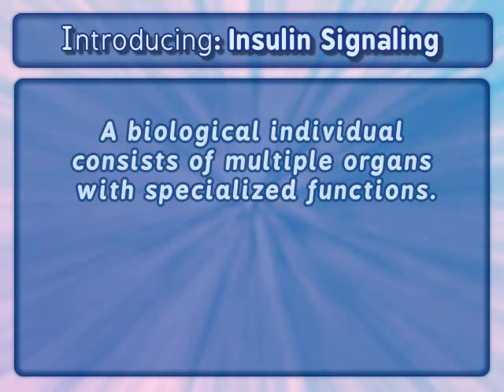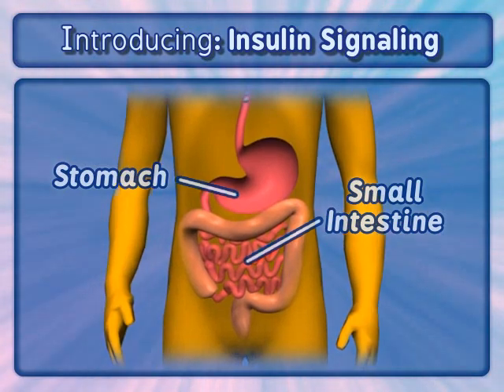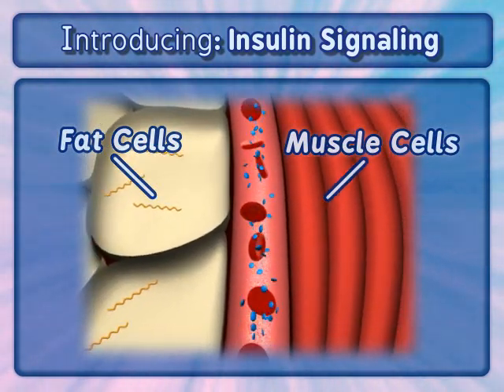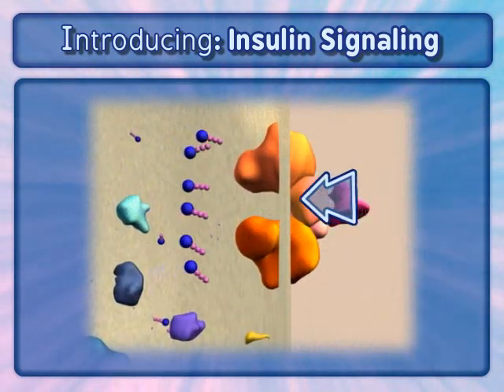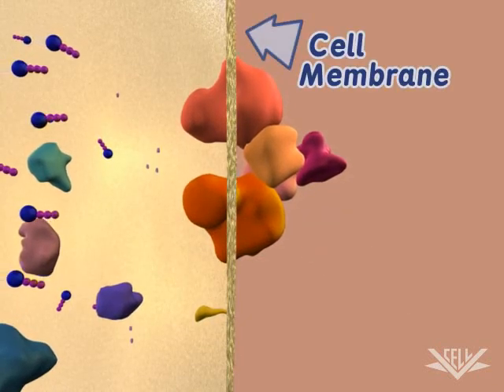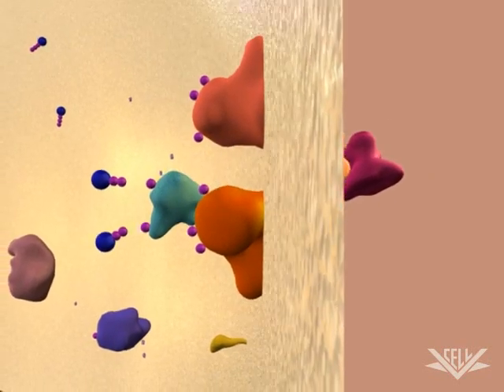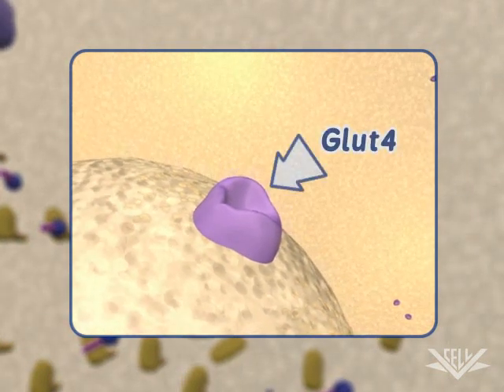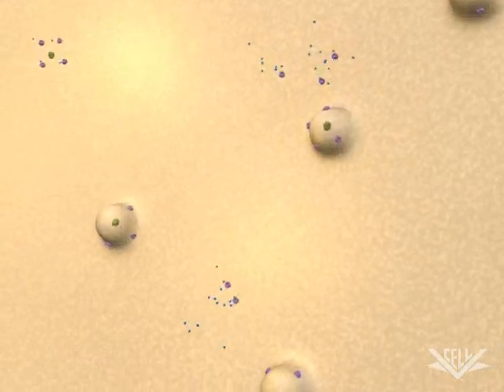VCAC Cellular Processes Insulin Signaling The Movie